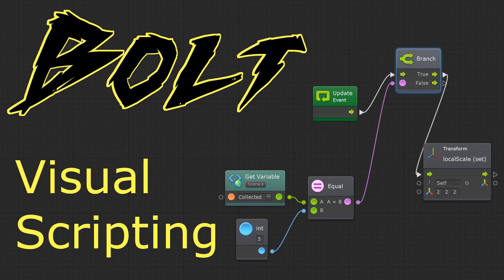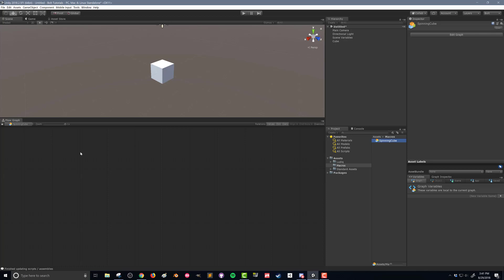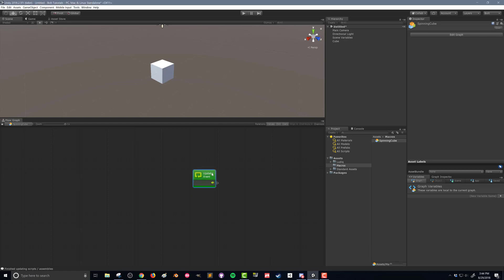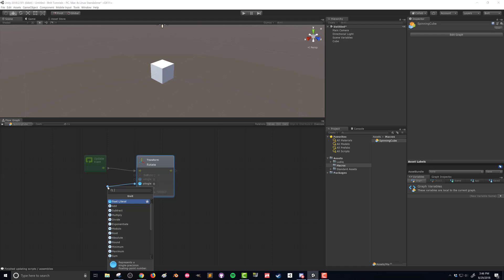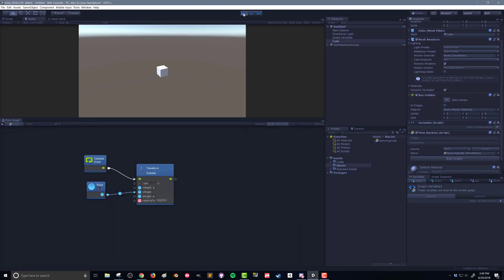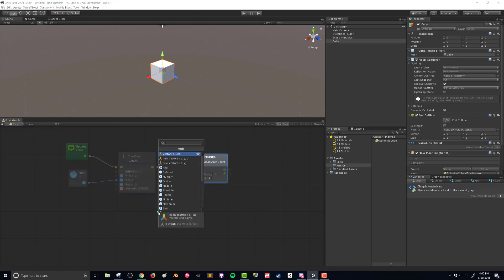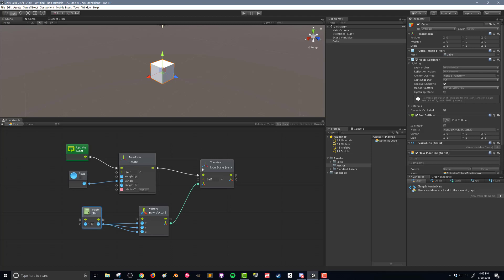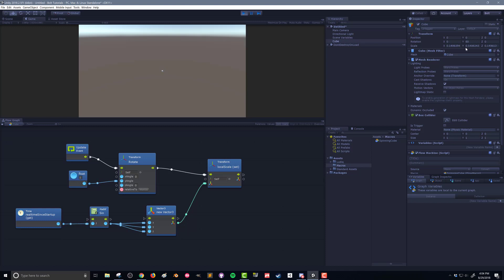Bolt Visual Scripting - Spinning Cube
A simple video creating a first "Flow Graph" with Bolt, a visual scripting tool in Unity.